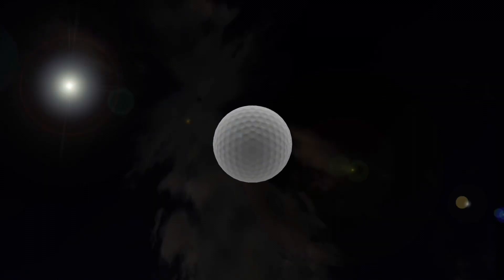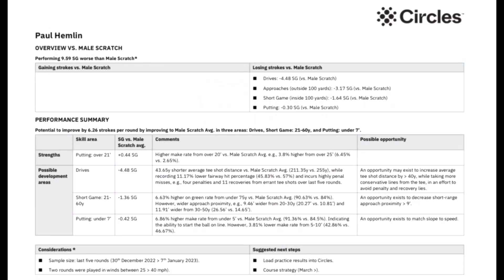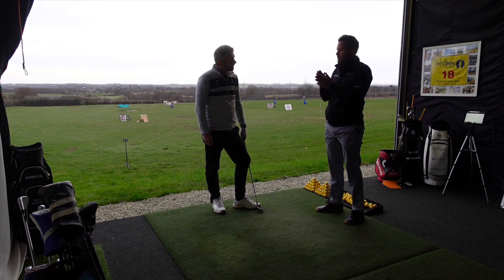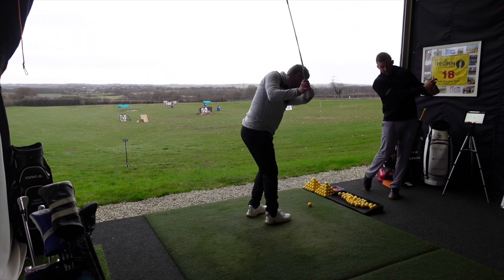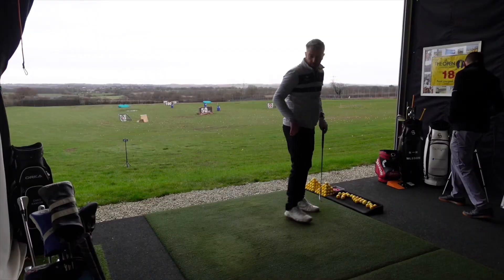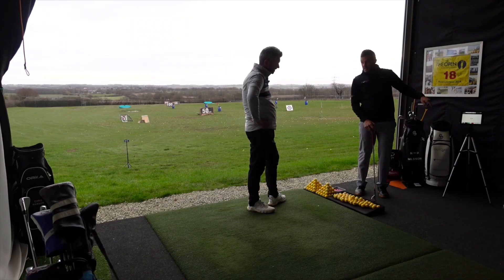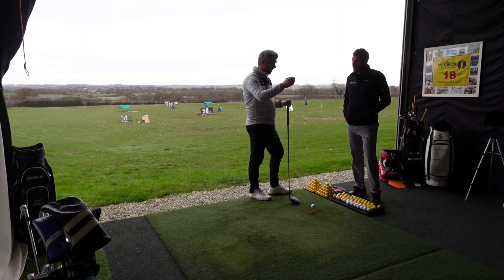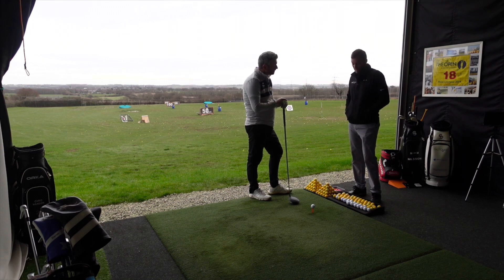Golf Show | Half my Handicap | Series 1 Ep 3 - Practice with Purpose - Lessons from a Tour Pro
Hi everyone!

Welcome to Episode 3 of Golf Show's Half my Handicap series.

This new series is a spin-off to the Golf Show where Paul will look at every aspect of his game to help him reduce his handicap from 8 to 4 this year.

Alongside regular episodes of the Golf Show we will release a Half my Handicap episode every few weeks, where each time Paul will tackle a specific are of his game such as his equipment, data, practice regime, nutrition, mindset and fitness, working with experts in those areas.

Paul will also share regular updates on how his challenge is going over the course of the season.

In this episode Paul looks at how to get the most out of his practice time with Chris Hanson who made 94 appearances on the European Tour.  Chris gives Paul tips and shows him some practice games for his Wedges and his Driver, both of which are areas Paul needs to improve.

If you would like to follow Paul's journey to half his handicap, we have a new Instagram page:

Paul's amazing team on his Half my Handicap challenge are:

Data Analysis: Draw More Circles @draw_more_cirlces
Golf Coach: Guy Wills PGA @fulfordproshop
Golf and Performance Coach - Chris Hanson @hansonprogolf
Personal Trainer and Strength Conditioning coach - Jon Hodgkinson @jonhodgkinsonpt

OTHER RELATED EPISODES OF GOLF SHOW:

Golf Show | Half my Handicap | Series 1 Ep 2 - New equipment test at Ping's European Fitting Centre

KEEPING IT REAL:
Golf Show is 100% independent and not paid or endorsed by any product or manufacturer.